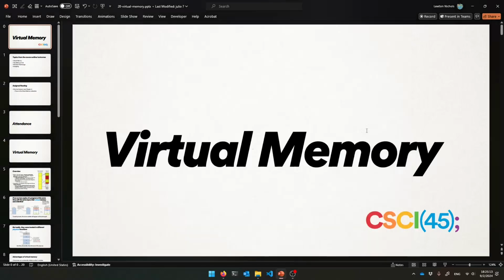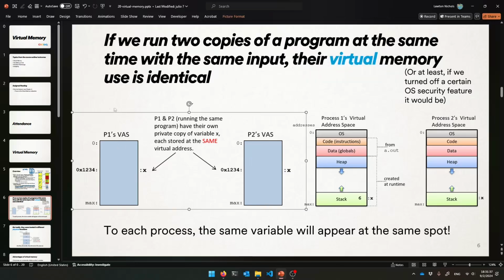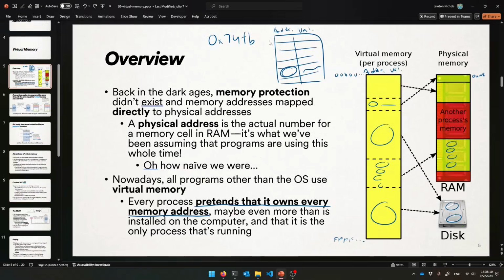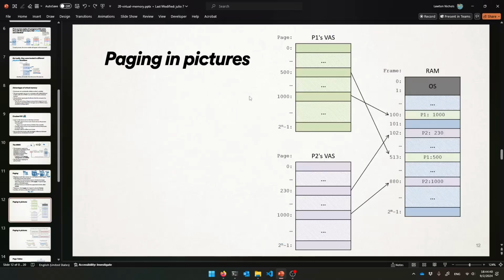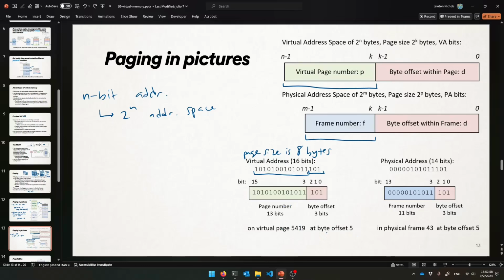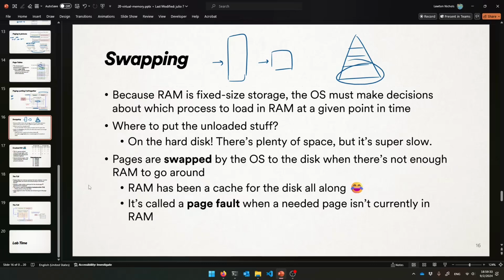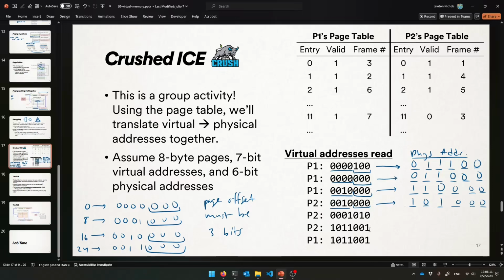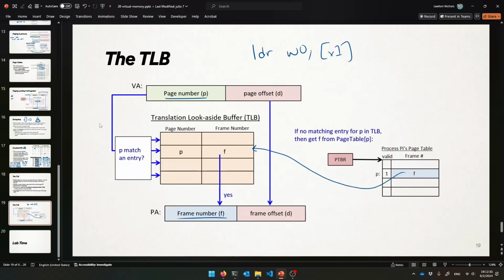(F24) CSCI 45 Lecture 19